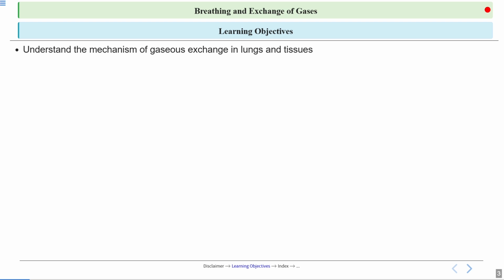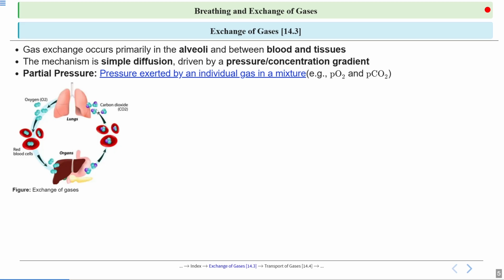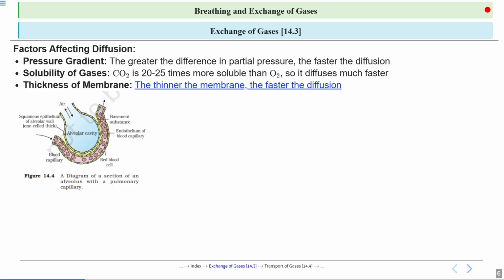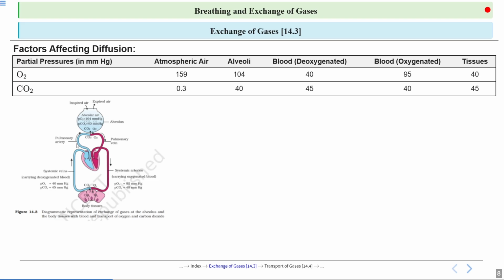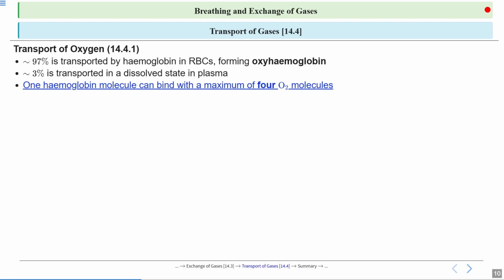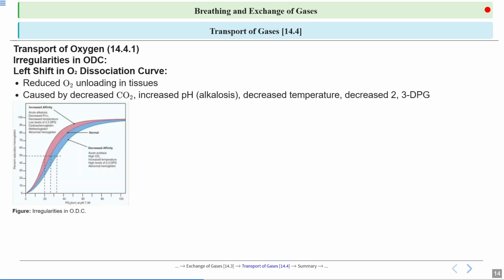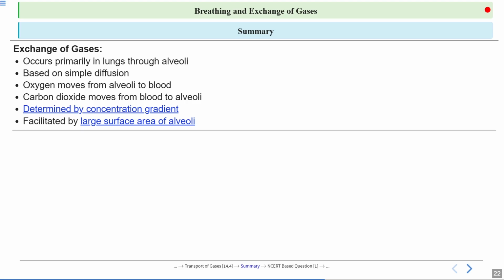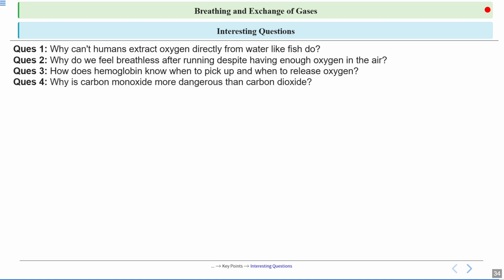Breathing and Exchange of Gases Part 2